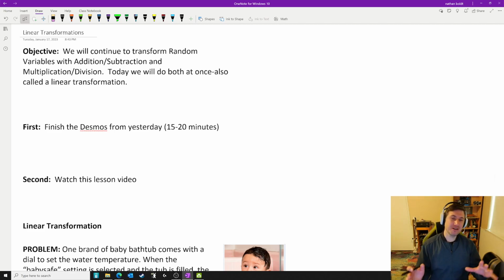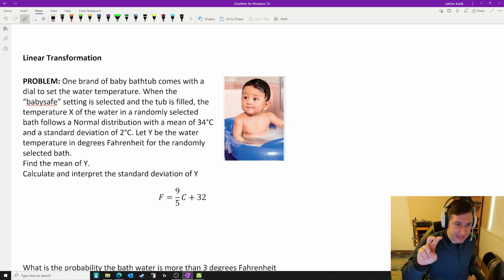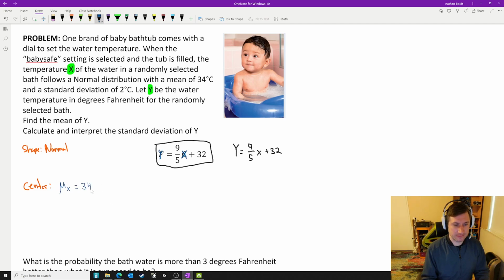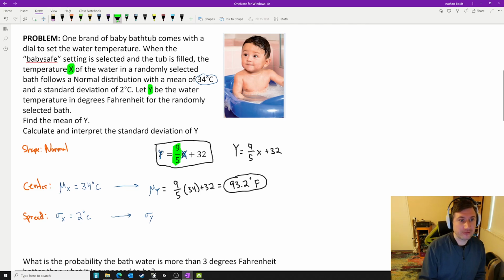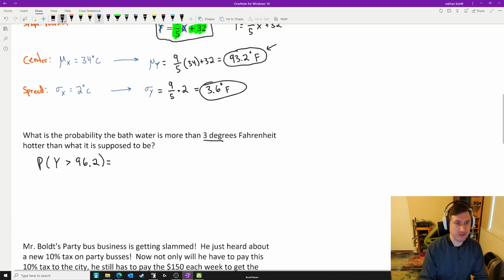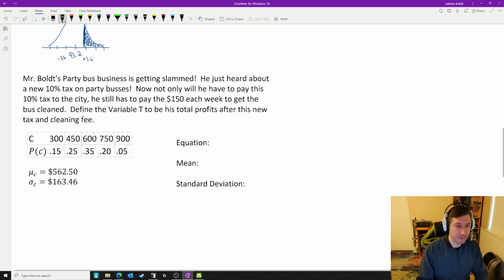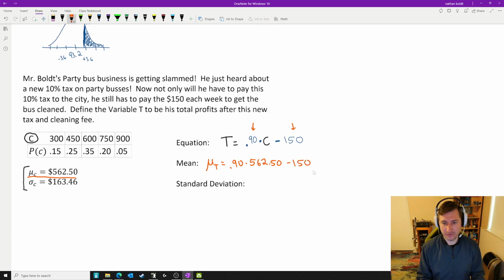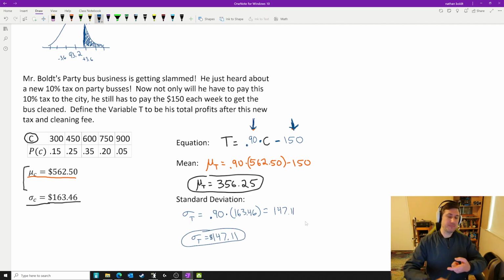Linear Transformations of Random Variables